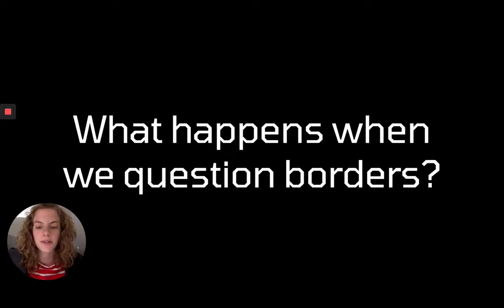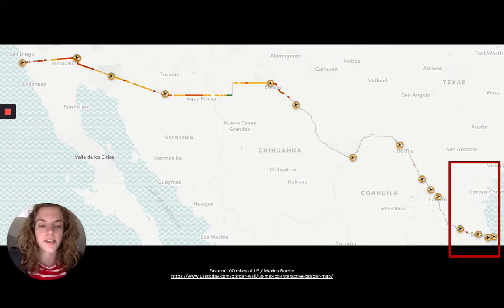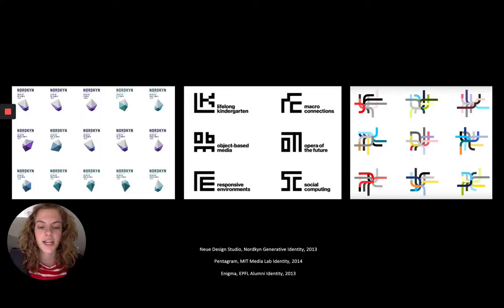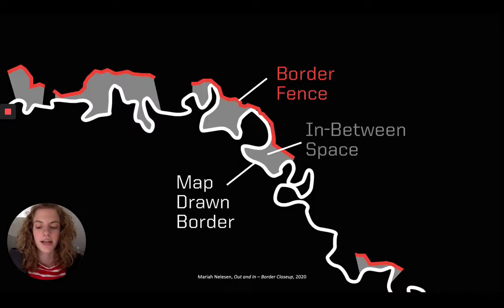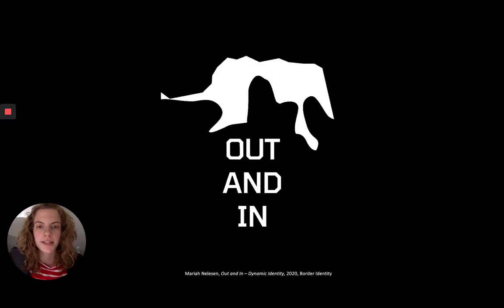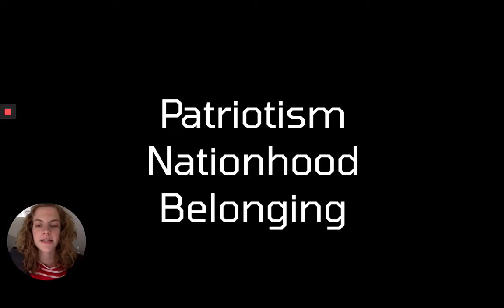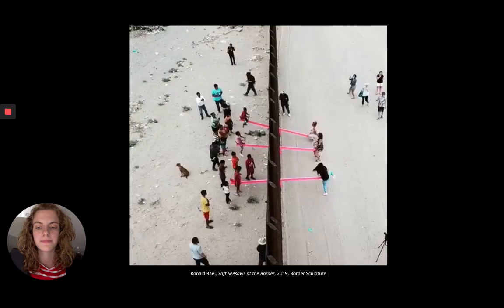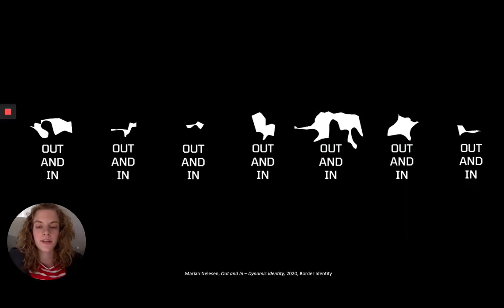Mariah Nelesen — Art Thesis Senior Show (OPUS Presentation)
OUT AND IN invites us to see the US/Mexico border in new and transformed ways. It redefines the space between physical and ideological borders to be connective spaces rather than divisive spaces and works to make our nation a more inclusive and welcoming place.

Students! If you enjoyed this presentation, head on over to our Instagram (@trinitytrolls) and tell us why for a chance to win some OPUS/Trinity swag!  Thank you for participating in this year's Digital OPUS.